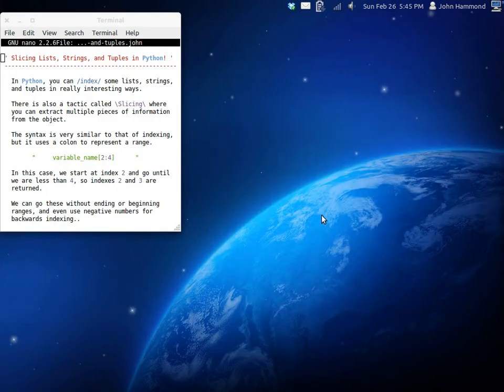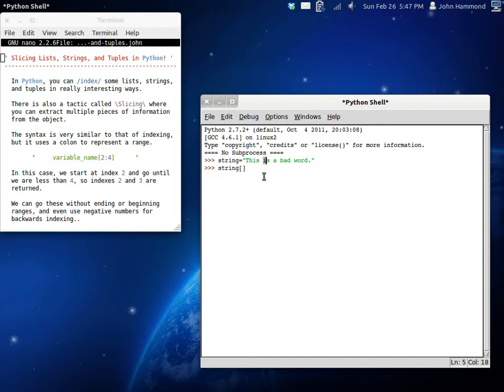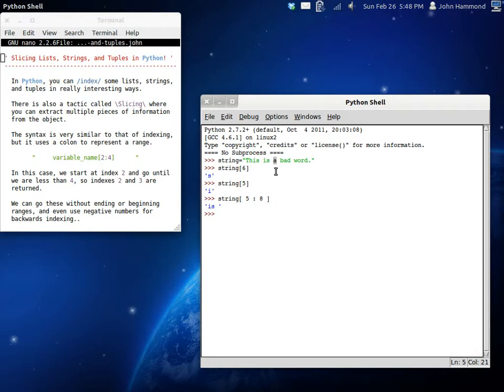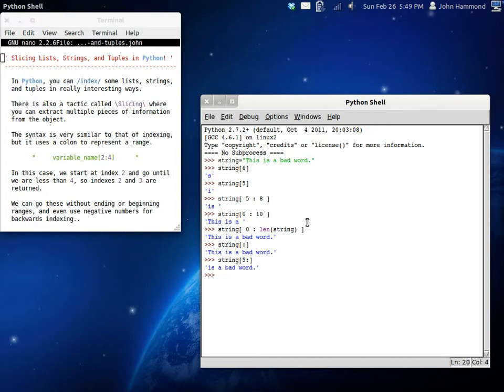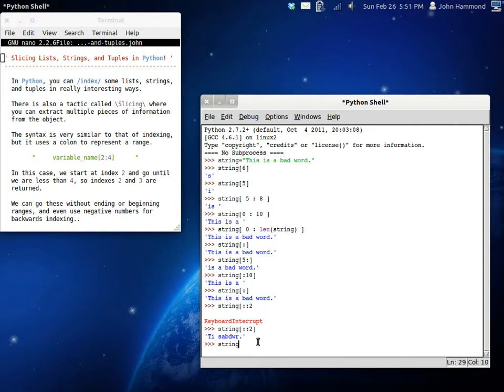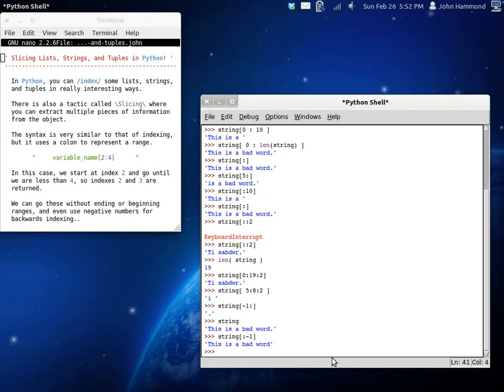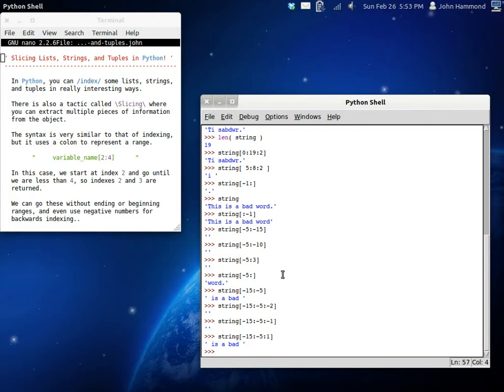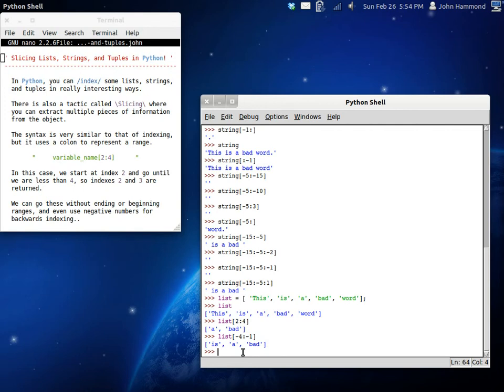Python 24 Slicing Lists, Strings, and Tuples